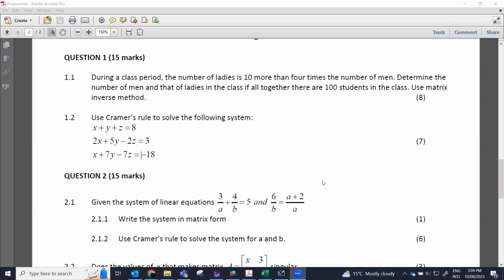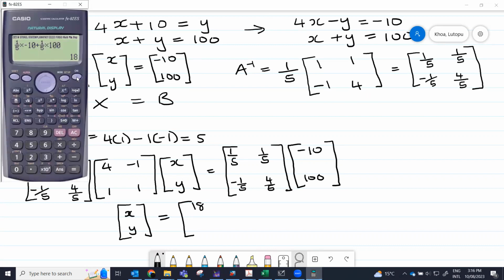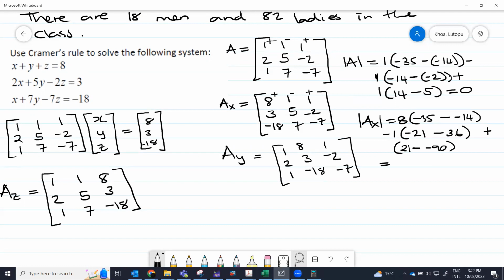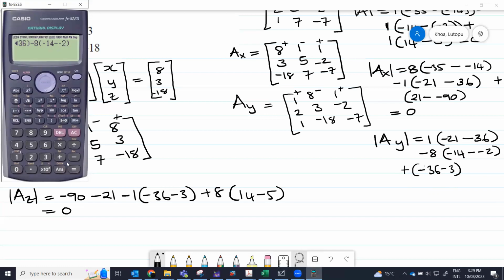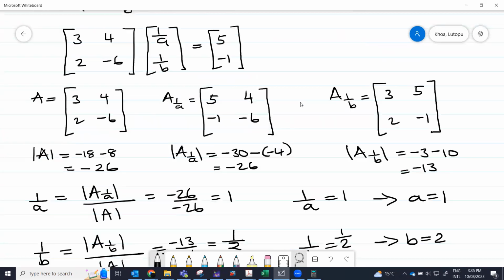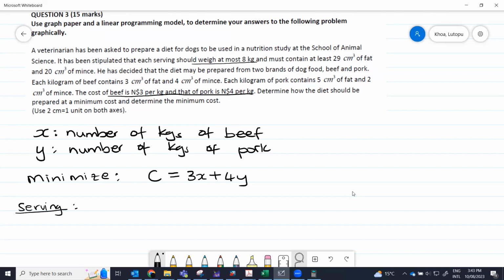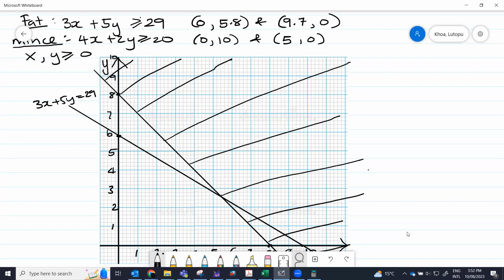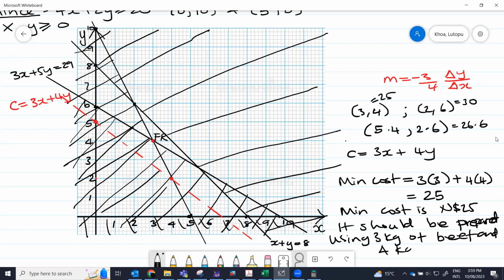IMB412S Mock Test Memo 2023